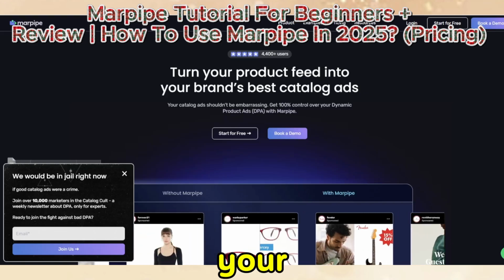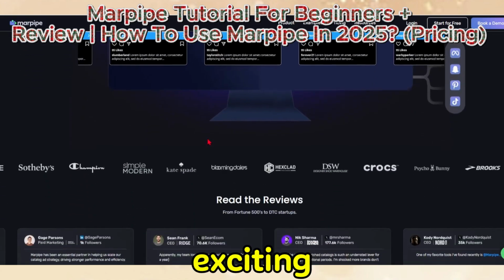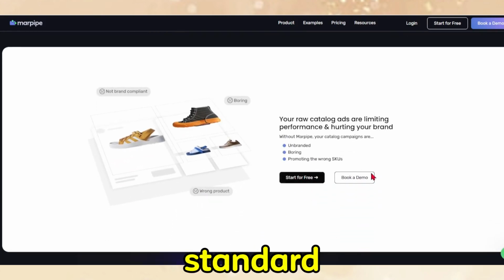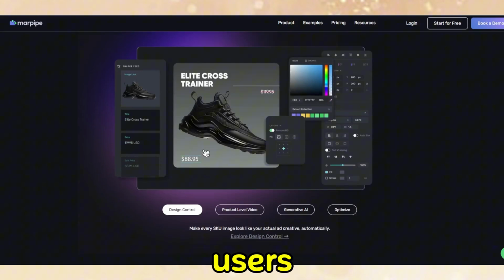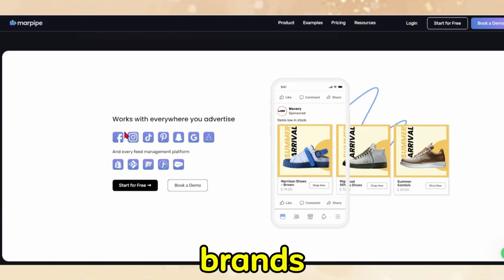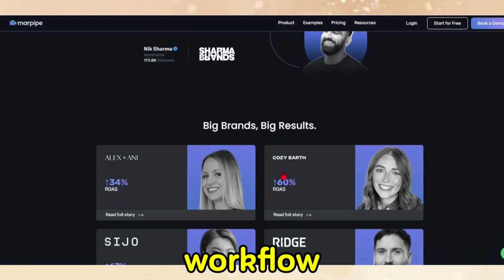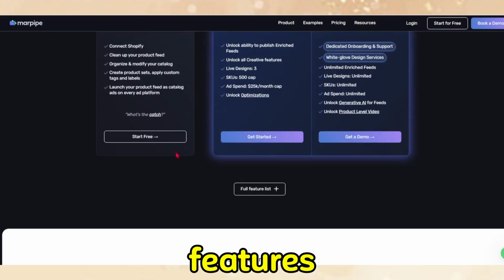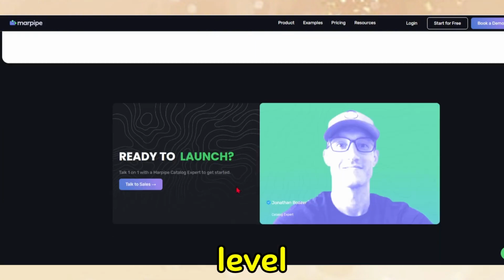Marpipe Tutorial For Beginners + Review | How To Use Marpipe In 2025? (Pricing)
marpipe overview